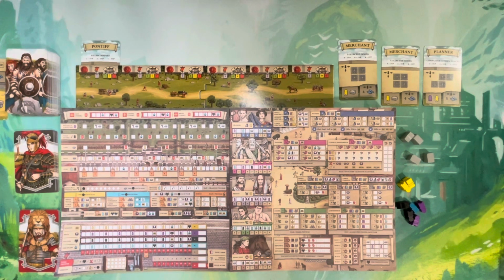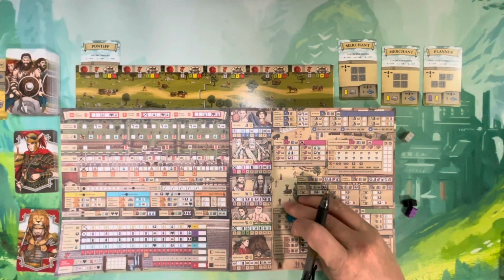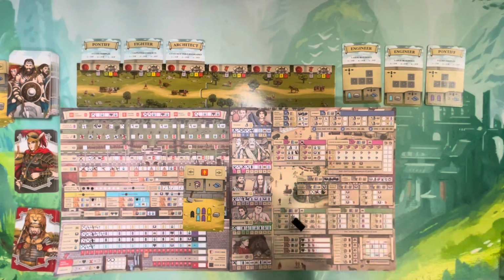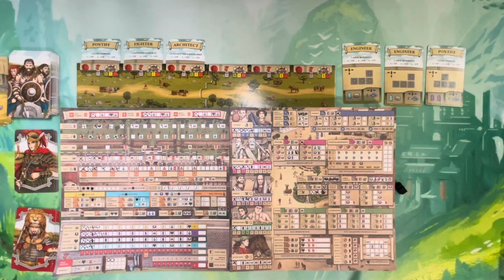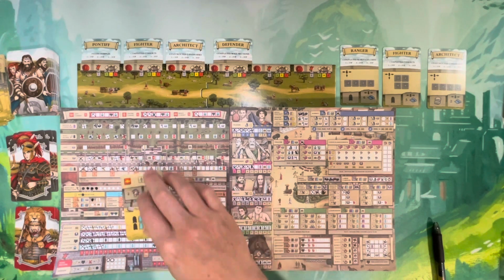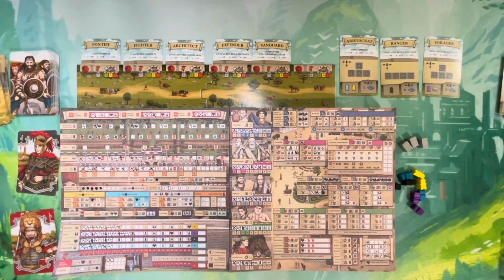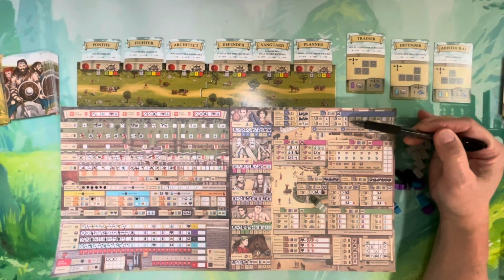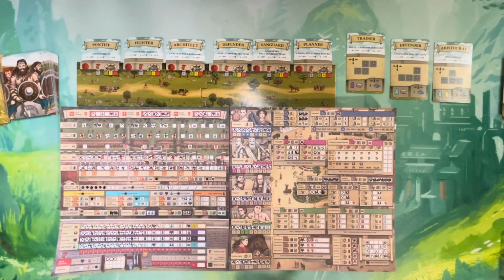Hadrian’s Wall | Solo Playthrough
Join me for a full solo playthrough of Hadrian's Wall.

INDEX
00:00 - Intro
00:45 - Round 1
07:03 - Round 2
13:44 - Round 3
21:44 - Round 4
31:22 - Round 5
42:49 - Round 6